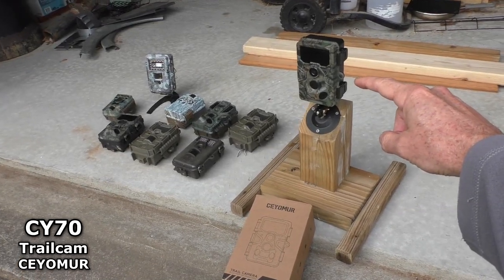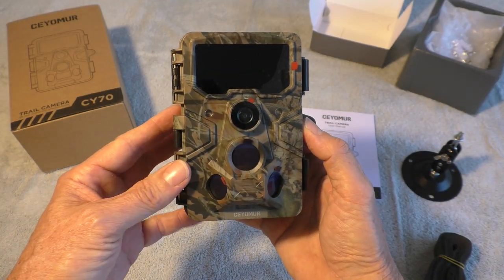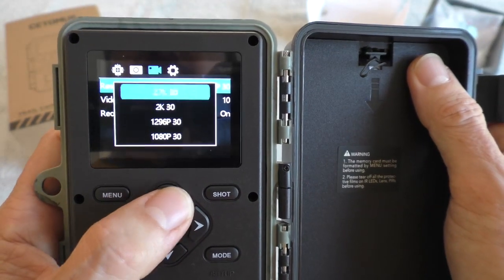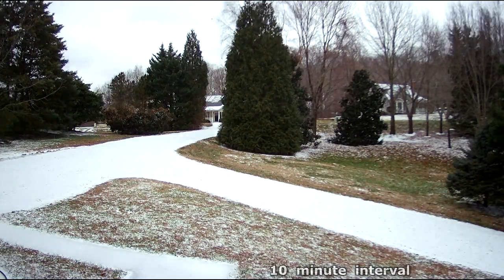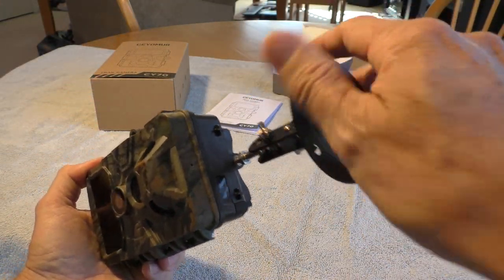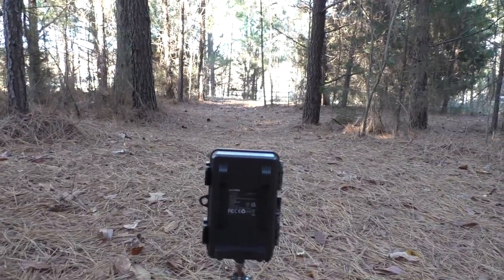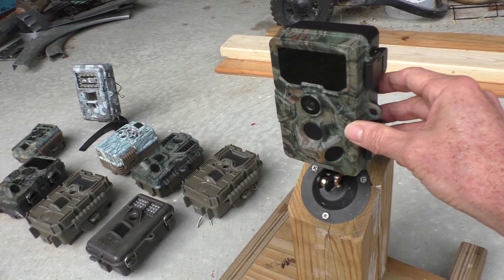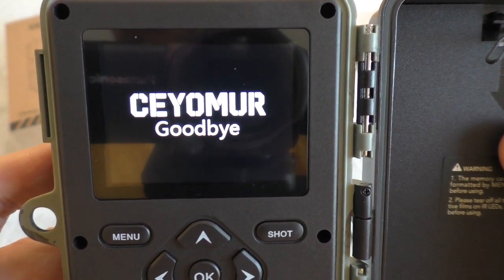NEW! Trail Cam CY70 from Ceyomur REVIEW Weatherproof TIMELAPSE Camera Sample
Detailed REVIEW of the CY70 Trailcam from Ceyomur with video samples and pictures and timelapse footage. High Quality in every way this new trail camera is my favorite.
This is the exact item I purchased...
Trail Camera CY70
thanks.

Some changes were made, like speeding up or slowing down a section to fit the length of a video clip. (paid link) As an Amazon Associate I earn from qualifying purchases.